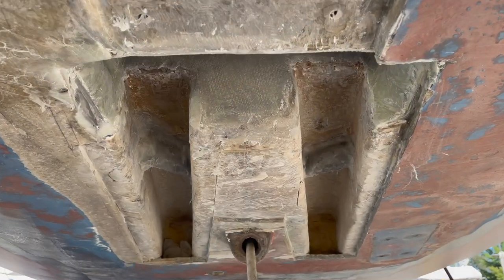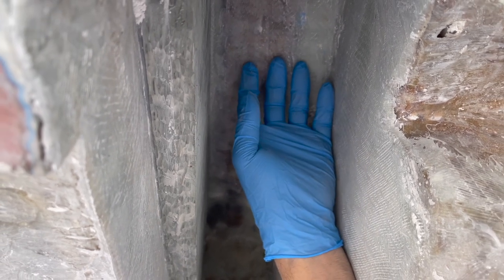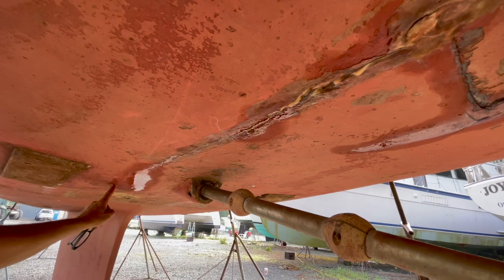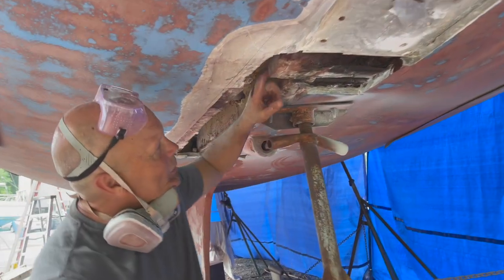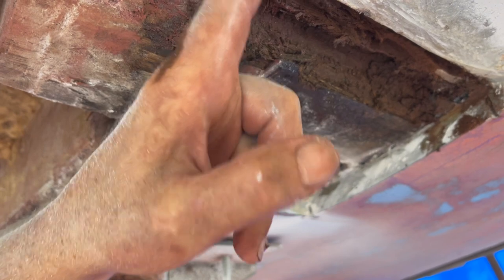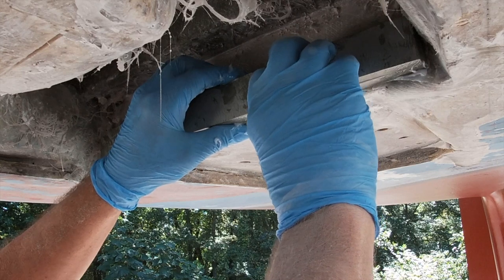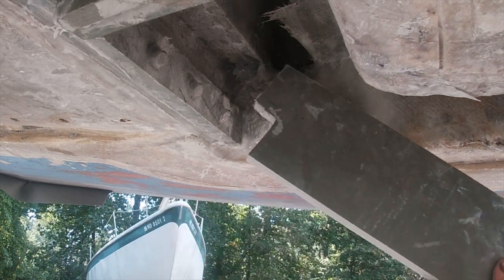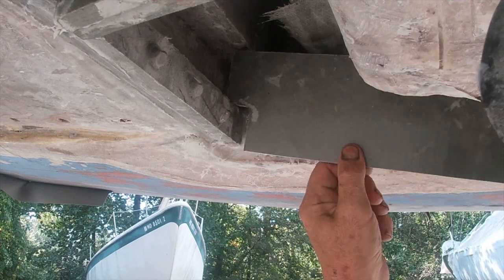Repairing the MAST structure on a Tayana 55 Sailboat!!! Ep. 29 SV Bohemian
Repairing the mast structure on a Tayana 55 Sailboat!!  In this episode Brian starts working on the fiberglass work on the bottom of the boat. Exploring the crack we found that it was not superficial and will need some extensive fiberglass work. Brian begins grinding out the crack and getting things ready to start the fiberglass work. We took a trip to Pennsylvania to pick up fiberglass board.  A four hour trip each way!! Once we had all the fiberglass supplies Brian could get to work on fixing the bottom of the boat. This is a very long process. Stayed tuned to see how it all turns out.

We are grateful for all the YouTube channels who inspired and motivated us along the way!!